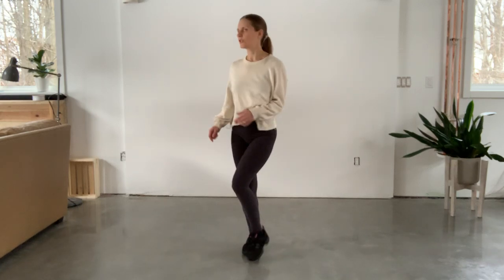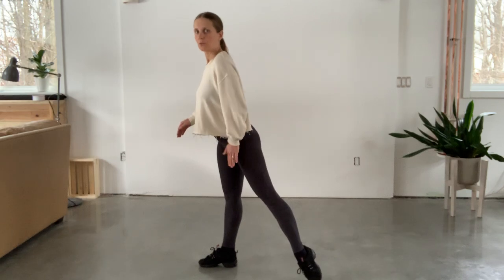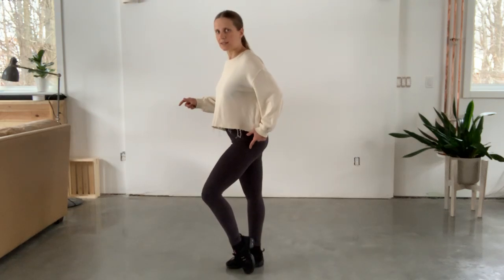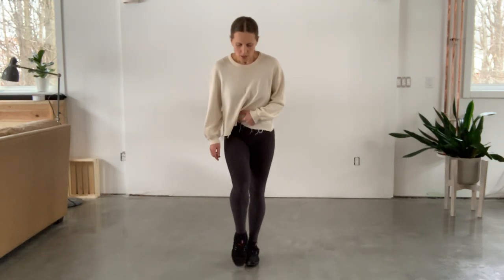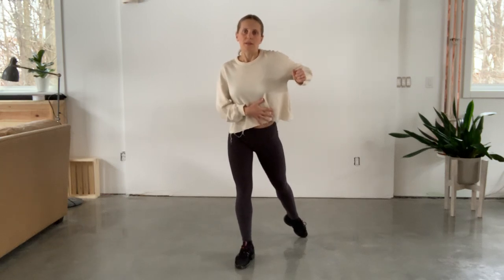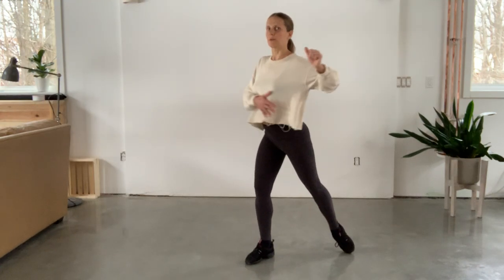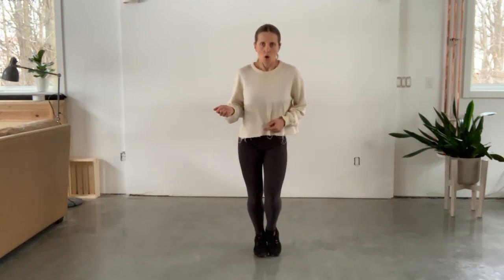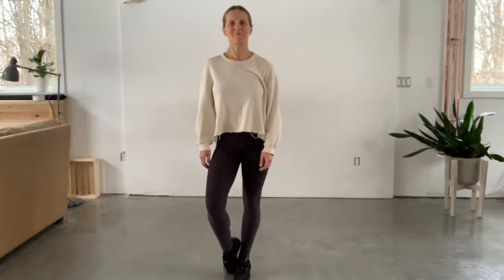Stationary Samba Walk ||| Beginner Samba || Technique Tutorial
Here I explain the basic technique of the stationary samba walk.